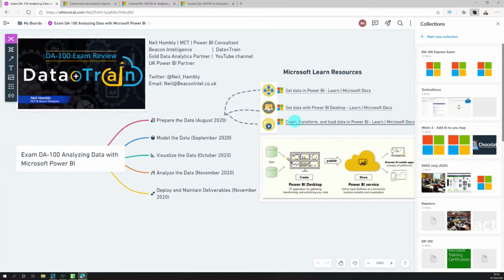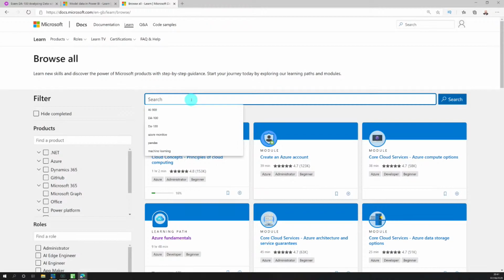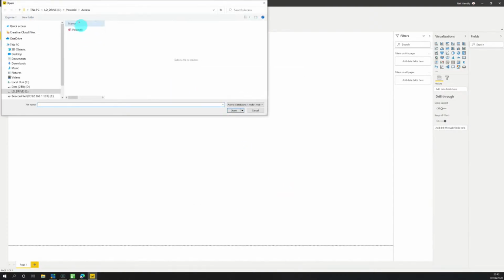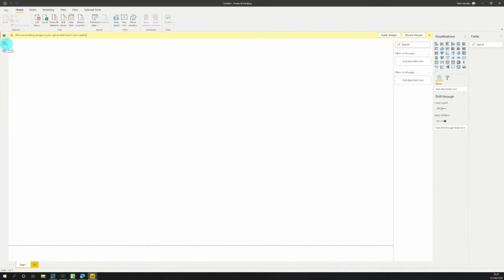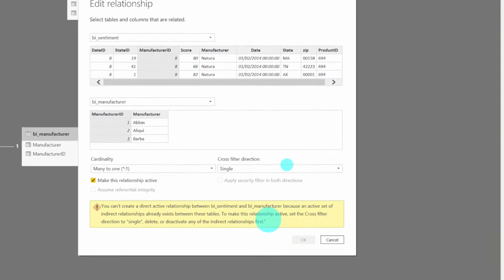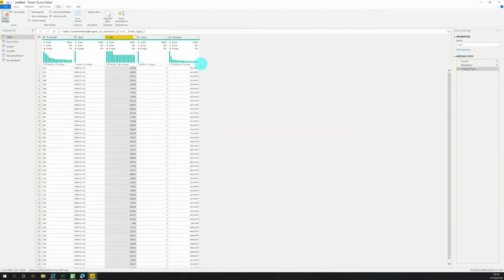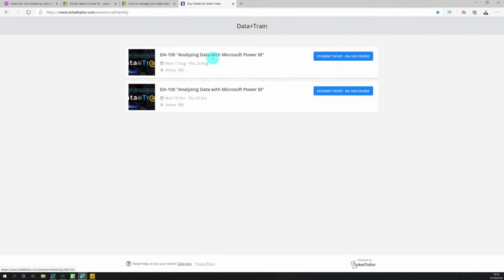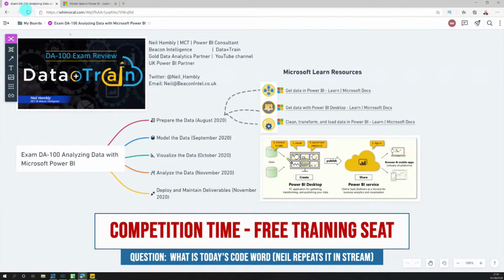DA-100 PowerBI Exam Preparation (Day 7 of 31) Microsoft Certified: Data Analyst Associate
4-day Instructor-led Microsoft course for DA-100 is now available. (max 15 students)
2 public (virtual) courses in August (17-20) & Oct (19-22) from Data+Train.

⏱️ Table of Contents ⏱️
00:00 Intro
Find out the details during the LIVE Stream
30:00 Closing - Live Stream (Link recap)
🗒️ Studio Kit 🗒️
Other: Elgato 4K60 Pro Mk.2 Capture, Stream Deck & Elgato lights.
Headphones: Steel Series Pro
Camera: Sony a6100 + Sigma 16mm 1.4
Audio: RodeCaster Pro + Rode NT1-A & Support arm
Editing: vMix & Premiere Pro 2020, LopeDeck CT